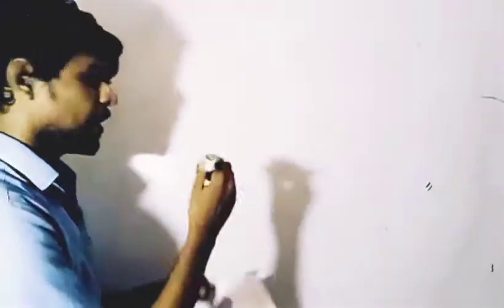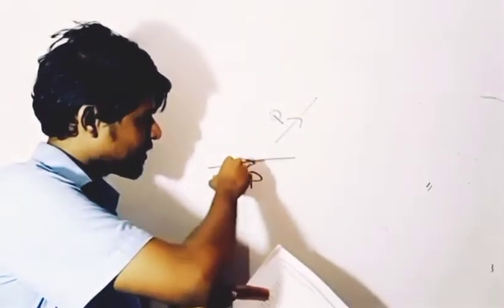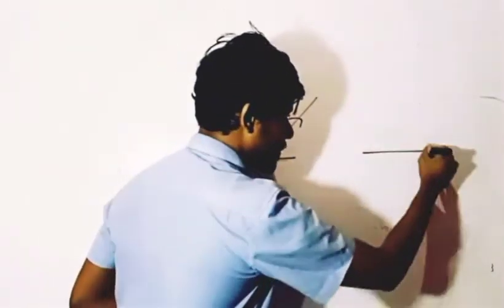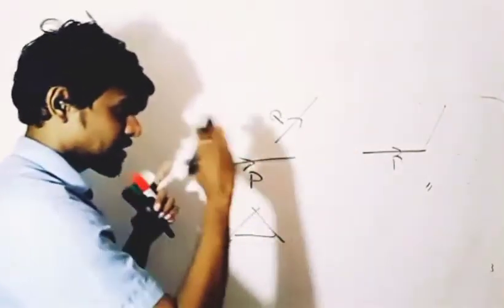Vector triangle law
this one describes how to solve a vector triangle